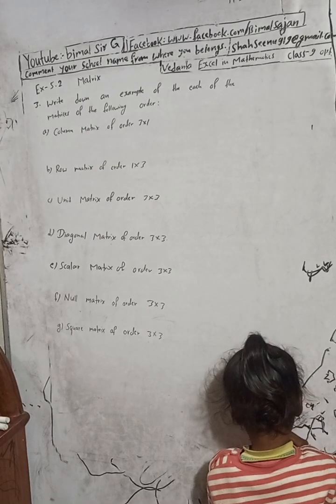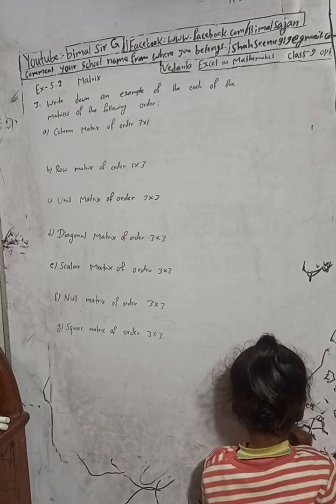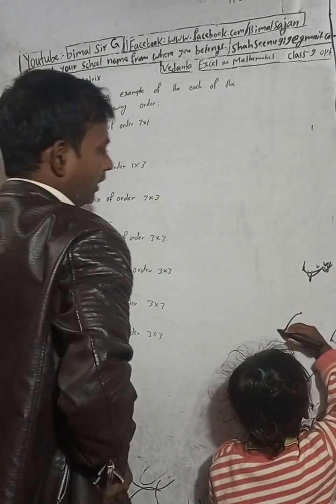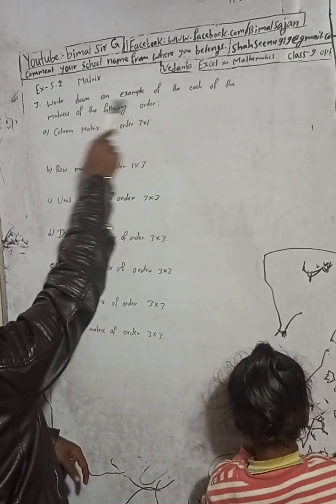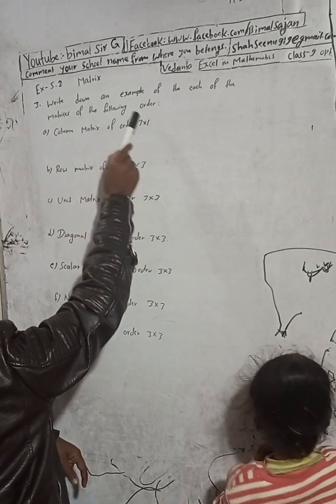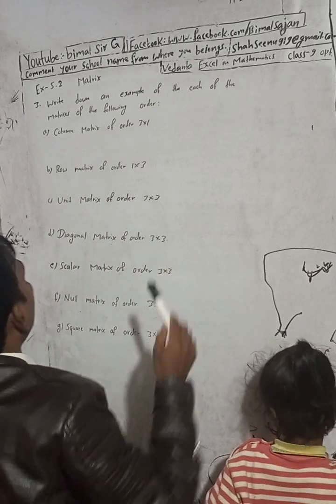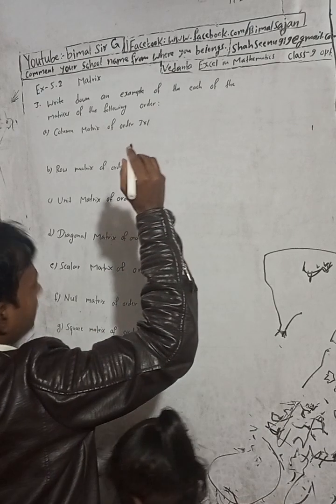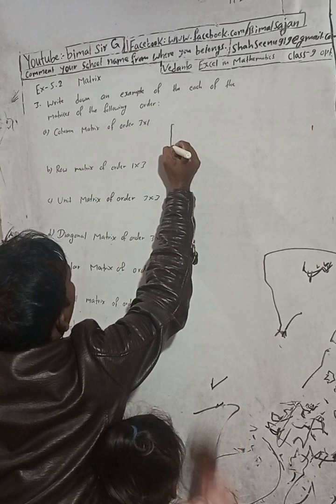Opt class 9 Ex- 5.2 Q3) Matrix | Vedanta excel in optional mathematics class 9 and 10 solution